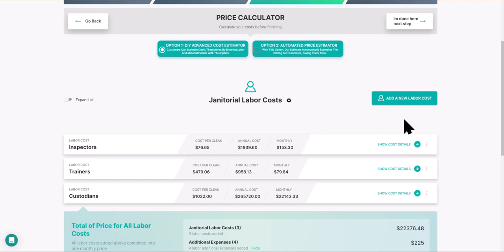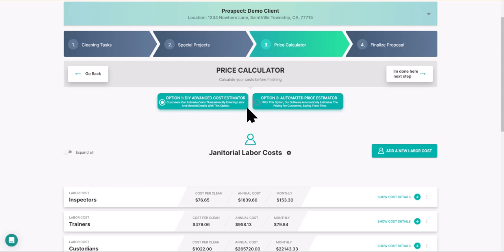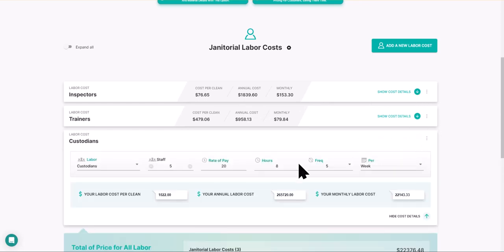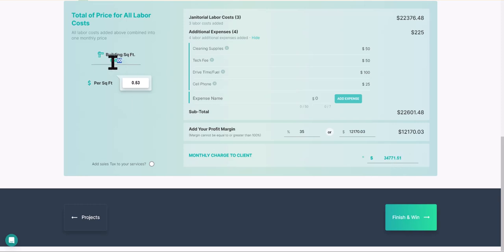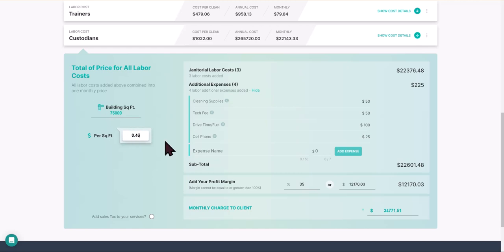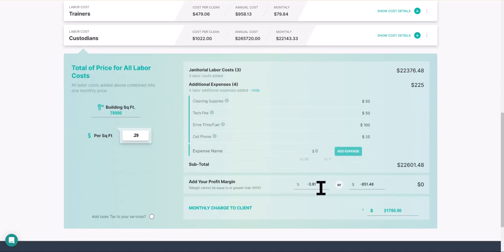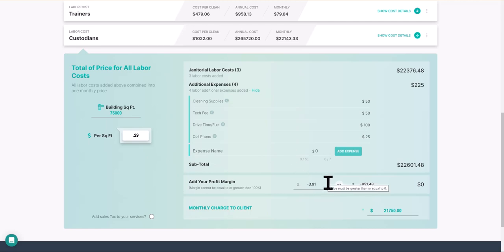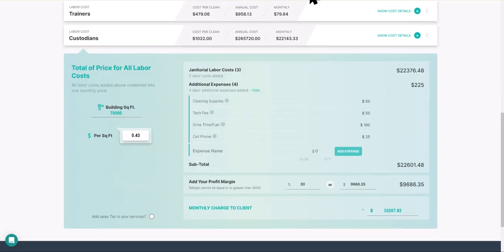Pricing My Cleaning Service By The Square Foot, Bidding by the Square Foot.